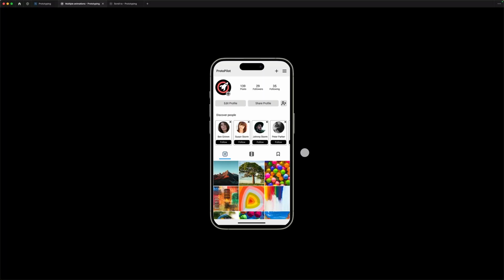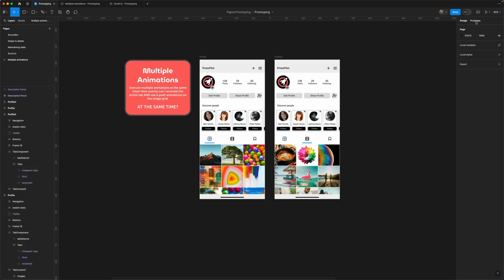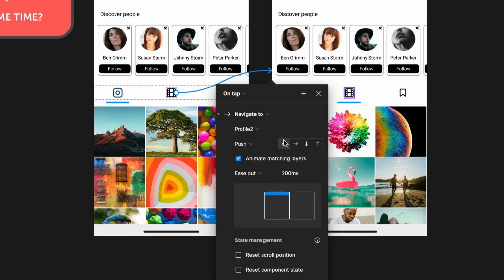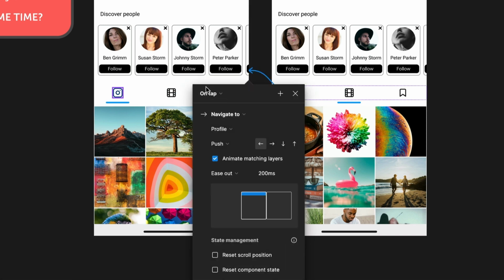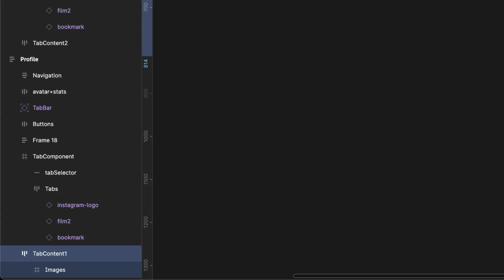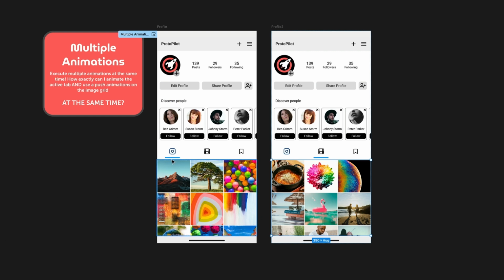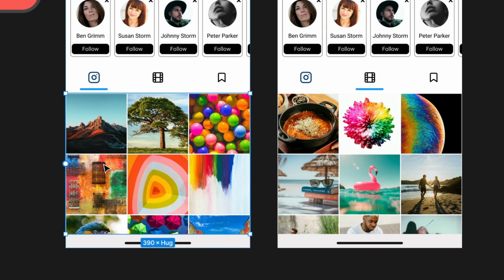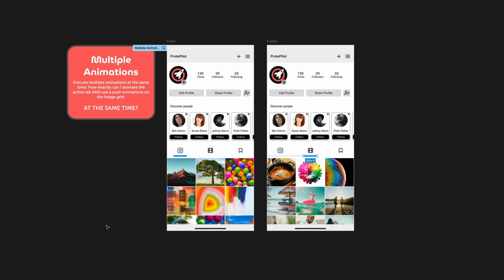Unlock This Game-Changing Animation Hack in Figma!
We all know how to create multiple animations right but in this Figma prototyping in 5 video I'll show you another way that's cleaner and with less work.
Want a one-on-one session with me? I have 30 years of experience in Product design and prototyping.